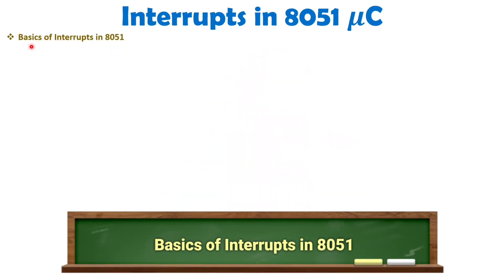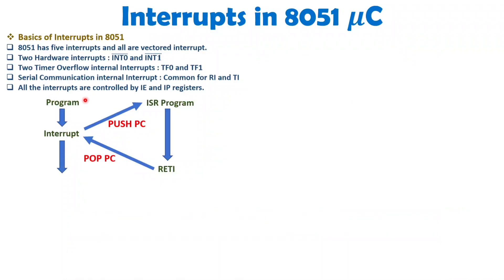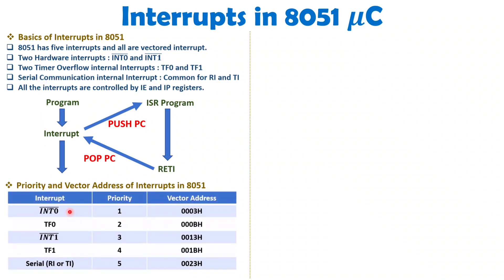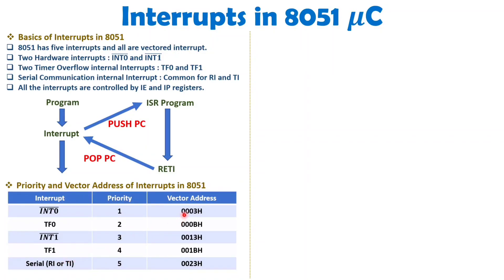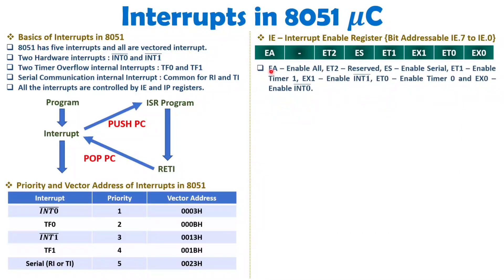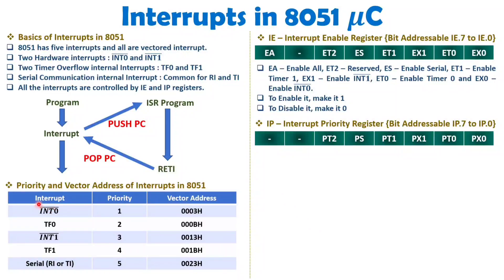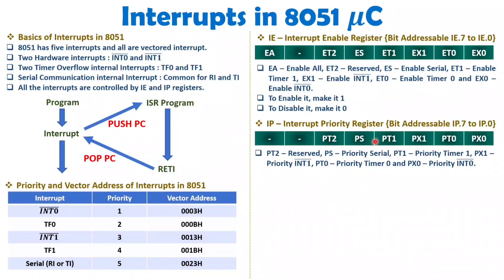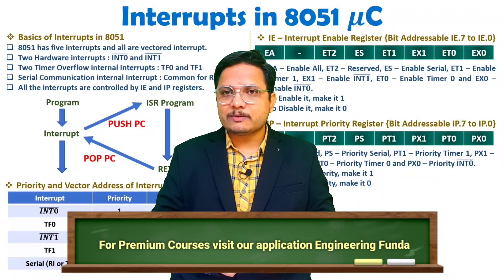Interrupts in 8051 Microcontroller Explained: IE Register, IP Register, and Basics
Interrupts in 8051 Microcontroller are explained with the following Timestamps:
0:00 - Interrupts in 8051 Microcontroller
1:24 - Basics of Interrupts in 8051
2:30 - Interrupt Service Routine in 8051
3:37 - Priority and Vector Address of Interrupts in 8051
5:28 - IE Register in 8051
7:41 - IP Register in 8051

Interrupts in 8051 Microcontroller are explained with the following outlines:
0. 8051 Microcontroller
1. Interrupts in 8051 Microcontroller
2. Basics of Interrupts in 8051 Microcontroller
4. Interrupt Service Routine in 8051
5. Priority and Vector Address of Interrupts in 8051
6. IE Register in 8051
7. IP Register in 8051

Here, i have covered controlling of priority and enabling of interrupt with 8051 with use of following registers:
1. Interrupt Enable Register of 8051
2. Interrupt Priority Register of 8051